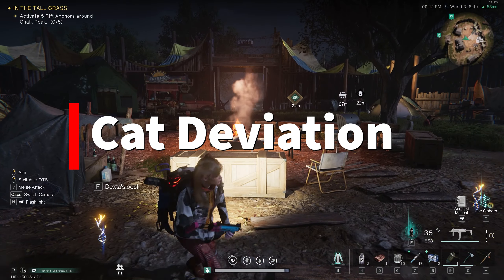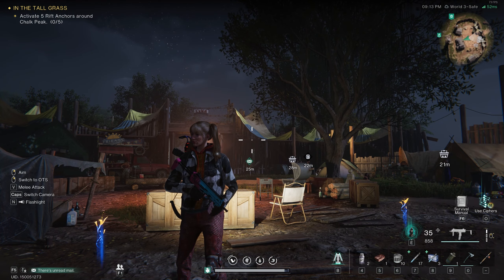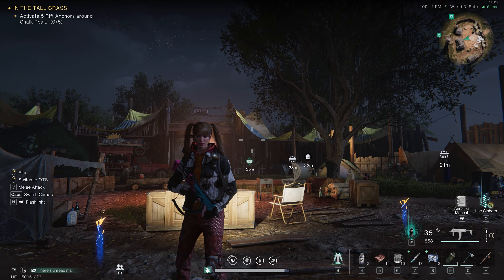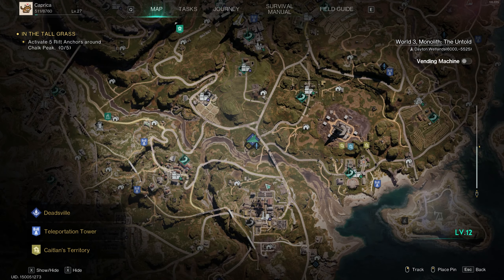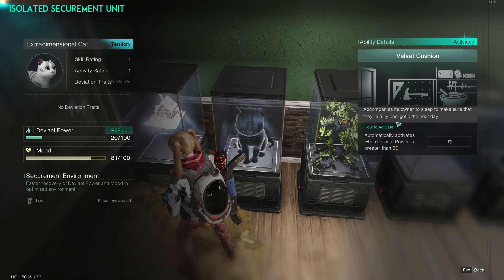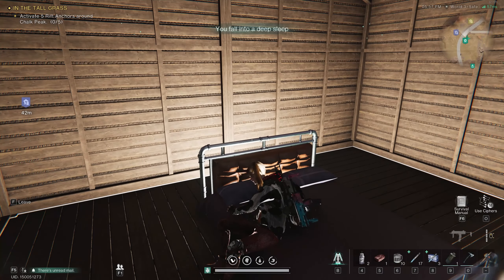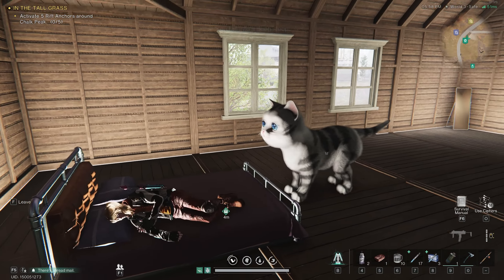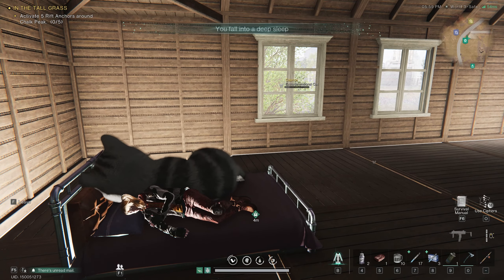Once Human Extra Dimensional CAT Deviation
Once Human get the Extra Dimensional cat deviation found in the wild!

BATTLESTATION
GPU: NVIDIA GeForce RTX 3070
CPU: Intel Core i7-13700K 13th Gen
Motherboard: Asus Prime Z790-P
Gaming Laptop (4060)

GEAR
Laptop Headphones
Mouse: Razer Naga pro Wireless
Keyboard: Keychron K4 Wireless
Stream Deck: Elgato Stream Deck
Ambient Lighting: Philips Hue Strip Lights
Laptop Headset
Desktop Speakers: Audioengine A2+
Speaker Stands: Audioengine DS1
Monitor 1: Dell 1440p QWHD 144hz 1ms
Monitor 2: ASUS MG248Q 24" Gaming Monitor, 144Hz
Monitor 3: Huion Kanvas Tablet